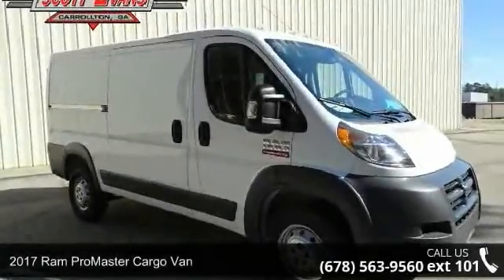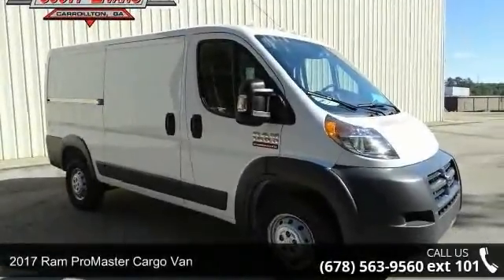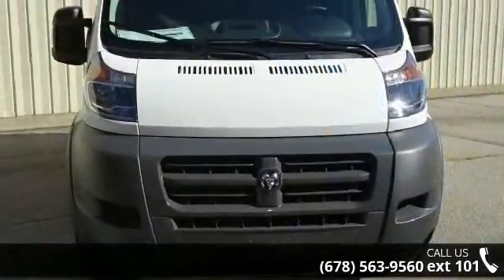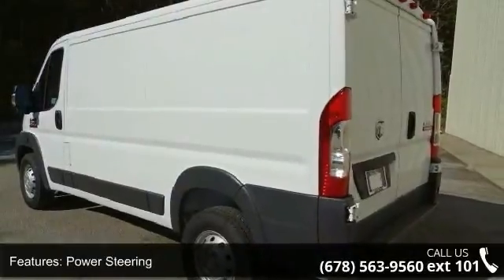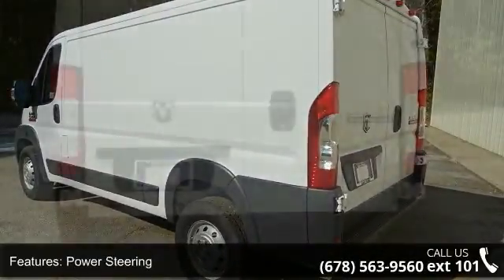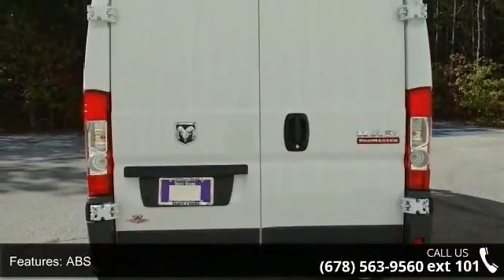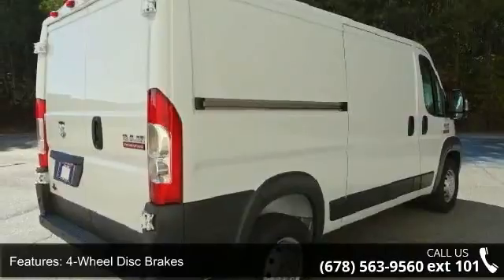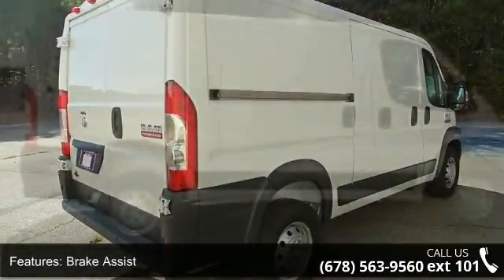2017 Ram ProMaster Cargo Van - Scott Evans Chrysler Dodg...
2017 Dodge Ram ProMaster 1500 136" WB Low Roof 12V Rear Auxiliary Power Outlet, ABS brakes, Air Conditioning, AM/FM radio, Cargo Net, Driver 6-Way Adjustable Lumbar Seat, Dual front impact airbags, Dual front side impact airbags, Electronic Stability Control, Illuminated entry, Integrated Voice Command w/Bluetooth, Interior Convenience Group, Locking Glove Box, Low tire pressure warning, Media Hub (USB, AUX), Media Input Hub, MOPAR Cargo Area LED Lighting, Overhead airbag, ParkSense Rear Park Assist System, Power Folding/Heated Mirrors, Remote keyless entry, Shelf Above Roof Trim, Speed Control, Traction control, Underseat Storage Tray, Windshield Document Holder.The 2017 Promaster is a Game Changer in the Work Van Segment. With Best in Class Cargo area, Best in Class Turning Ratio, and Best in Class Payload Capacity, it beats the competition hands down.